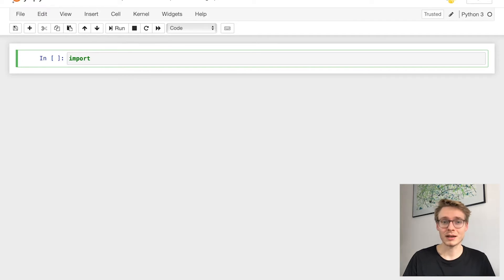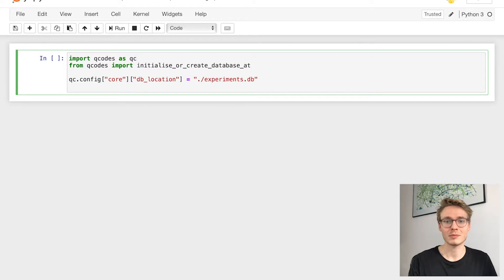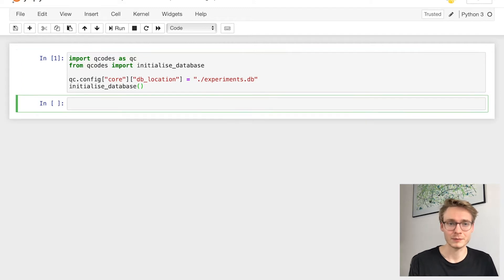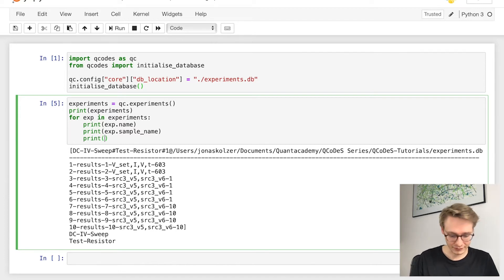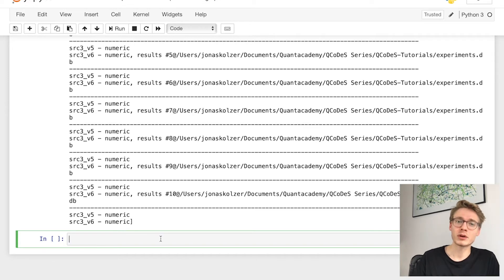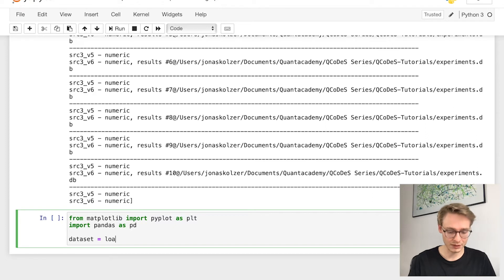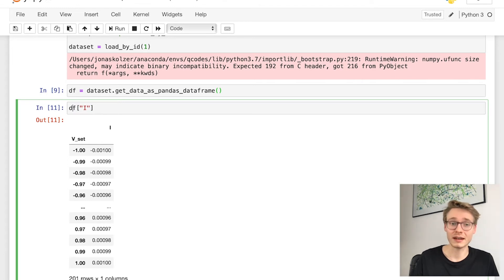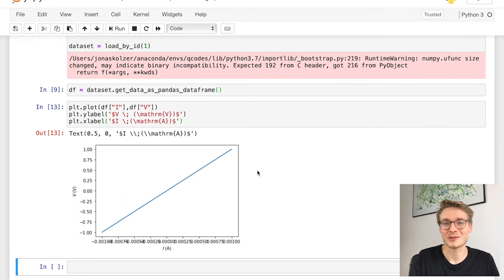QCoDeS - #12 Working with DB data